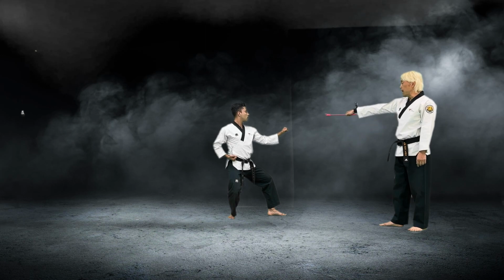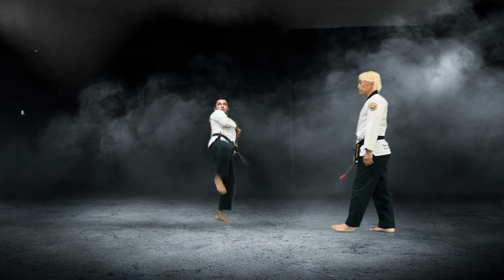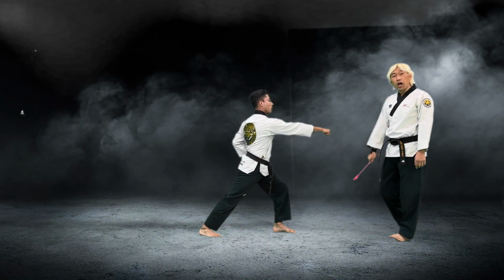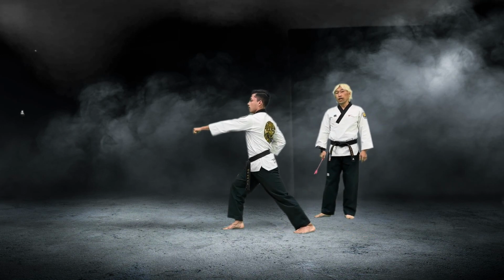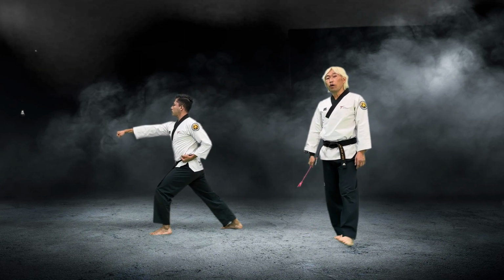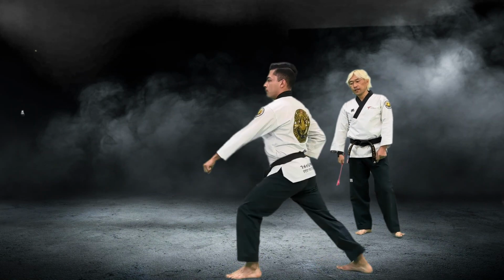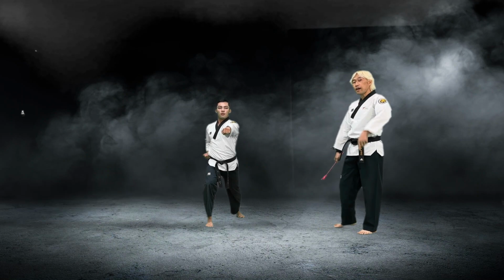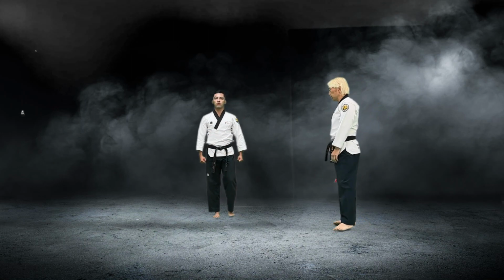Tigers Taeguek 6 Jang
Current member of TEAM USA
8 times consecutive member of TEAM USA TAEKWONDO
8th DAN BLACK BELT
USA-Taekwondo WEST Regional Poomsae HEAD COACH
HALL OF FAME @ official world taekwondo and USA Martial Arts "Best Athlete and Living Legend"

Are you interest to learn ONLINE? LEARN FROM THE BEST! Any place! Any time!
You can achieve your BLACK BELT degree and compete high level of competition!

yangcandosocanyou grandmasteryang 's taekwondo onetopcenter eplex eplextaekwondo curriculum all techniques own by Grandmaster Pok Sun Yang. reserved and copyright